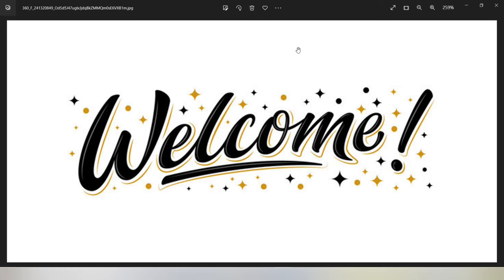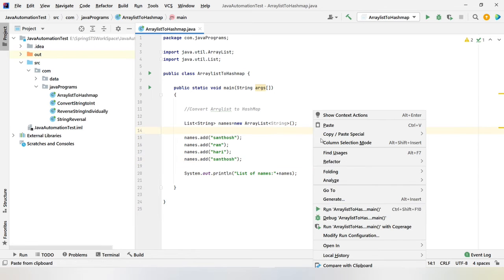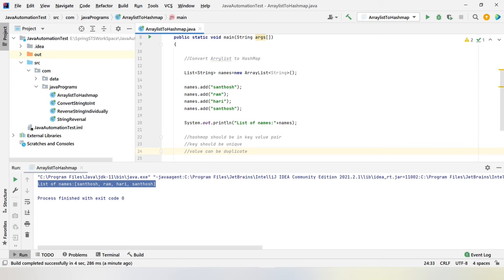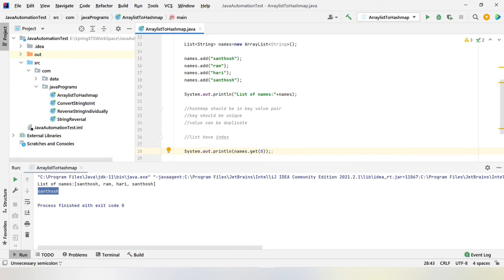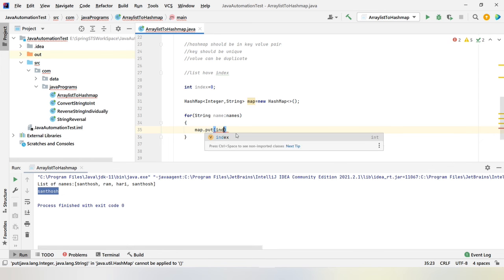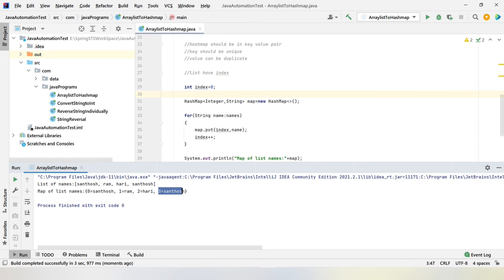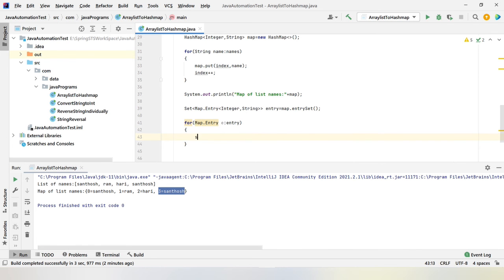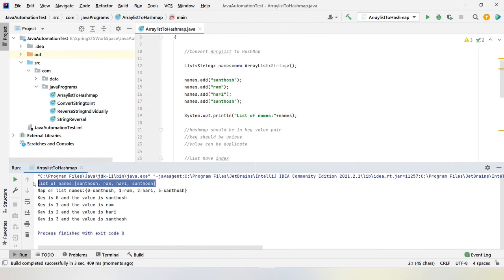Convert Arraylist to HashMap | Automation Testing | Malkari Santhosh Java Learning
Java program to convert arraylist to hashmap and also a important java interview question for automation testing

Timecodes
00:00 Intro
00:51 Arraylist and HashMap Concept
04:09 Convert Arraylist to Hashmap
10:24 ThankYou